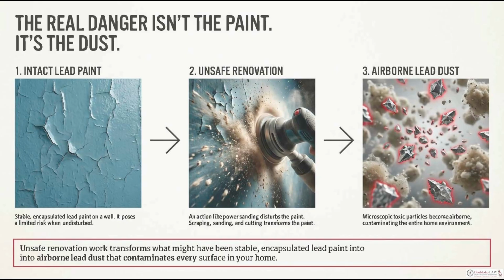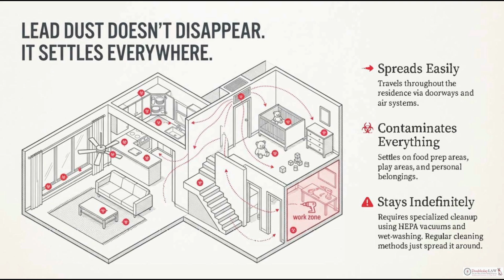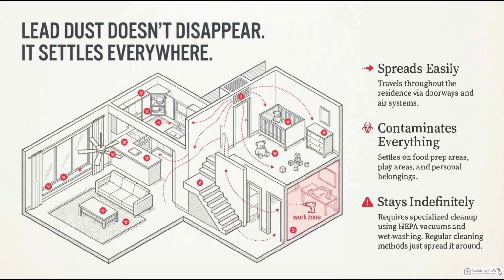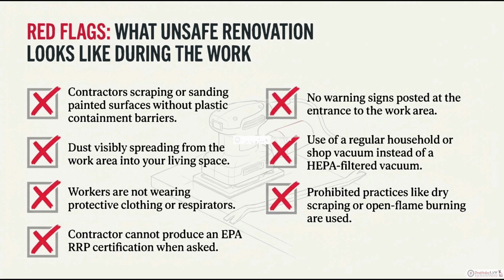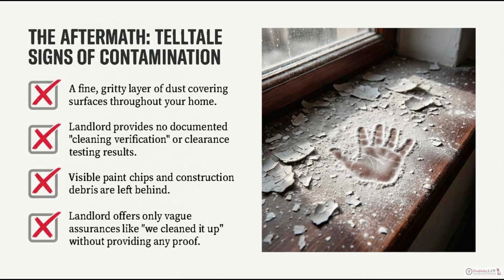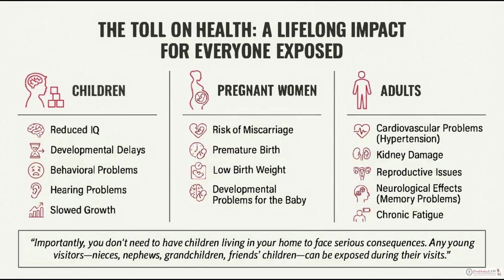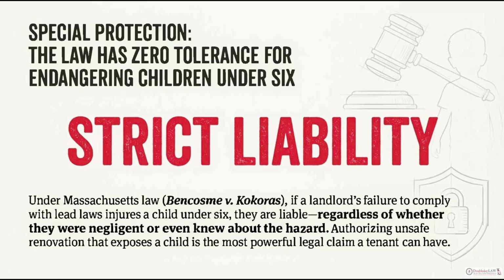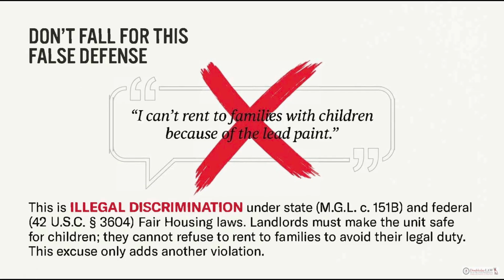What Happens If a Landlord Renovates Without Lead Safety? Massachusetts Tenant Rights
If you're renting a home built before 1978 and your landlord has done renovation work, you need to watch this. Unsafe renovation work in older housing isn't just a technical violation—it's a serious health hazard that can result in massive legal liability for landlords.
Why Renovation Work Is So Dangerous
Intact lead paint poses limited risk when it's stable and undisturbed. But when landlords authorize scraping, sanding, cutting, or demolition work without proper containment, they transform that stable paint into microscopic lead dust that becomes airborne and settles on every surface in your home—your countertops, floors, furniture, dishes, and children's toys.
This dust doesn't just disappear. Without proper HEPA vacuuming and specialized cleaning, it remains indefinitely, continuing to expose everyone who lives in or visits your home.
The Laws Landlords Violate
When landlords authorize unsafe renovation work, they violate multiple federal and state laws simultaneously:
The EPA's Renovation, Repair and Painting (RRP) Rule requires EPA-certified contractors, plastic containment barriers, warning signs, HEPA vacuums, and specific cleaning procedures. Violations can result in EPA penalties of up to $44,539 per violation per day.
Massachusetts Lead Law imposes even stricter requirements, including mandatory notification to tenants, licensed contractors, and prohibition on creating lead hazards through renovation.
The State Sanitary Code prohibits landlords from creating lead hazards through their actions or the actions of contractors they hire.
Each of these violations can independently constitute unfair and deceptive conduct under Chapter 93A, Massachusetts' consumer protection law.
Red Flags of Unsafe Renovation
Watch for contractors scraping, sanding, or cutting painted surfaces without plastic containment barriers; no warning signs posted; contractors without EPA certification; use of regular vacuums instead of HEPA equipment; visible dust spreading throughout your home; and no documented cleaning verification or clearance testing afterward.
Health Consequences
Children can develop elevated blood lead levels from even brief exposure, leading to developmental delays, learning disabilities, behavioral problems, reduced IQ, and hearing problems.
Adults face cardiovascular problems, kidney damage, reproductive issues, neurological effects, fatigue, and joint pain.
Pregnant women risk miscarriage, premature birth, low birth weight, and developmental problems for the baby.
And you don't need children living in your home to face consequences—any young visitors can be exposed.
Legal Remedies Available
Tenants exposed to unsafe renovation work can recover substantial damages including:
Economic damages: Medical monitoring and treatment costs, rent abatement or return, moving costs, property damage to contaminated belongings, professional cleaning costs, and lost wages.
Non-economic damages: Emotional distress, anxiety about health effects, loss of quiet enjoyment, and fear about long-term consequences.
Enhanced damages: Triple damages under Chapter 93A for willful violations, punitive damages for egregious conduct, and mandatory attorney's fees.
What to Do If You've Been Exposed
First, protect your health: Get blood lead testing for everyone in your household and any children who visited. Document all symptoms.
Second, minimize further exposure through wet-mopping (never dry sweeping), frequent handwashing, and potentially temporary relocation if contamination is severe.
Third, document everything: Take extensive photographs before, during, and after work; save all communications; get copies of work orders; document the timeline; and keep records of everyone who visited.
Fourth, request information in writing: Demand EPA pamphlets, lead inspection reports, proof of contractor certification, containment documentation, and clearance testing results.
Fifth, file complaints with your local Board of Health, the EPA, and the Massachusetts Attorney General.
Sixth, consult an attorney immediately. Lead exposure cases are time-sensitive, and experienced attorneys can preserve evidence, coordinate testing, send demand letters, and pursue all available remedies.
Special Protection for Families
If children under six are exposed, landlords face strict liability under Massachusetts law—meaning they're liable even if they didn't know about the hazard and weren't negligent.

Renovation work in pre-1978 housing without proper lead safety measures is a serious breach of federal and state laws that exposes tenants to documented toxic hazards. The law provides substantial damages because these violations can have life-altering health consequences.